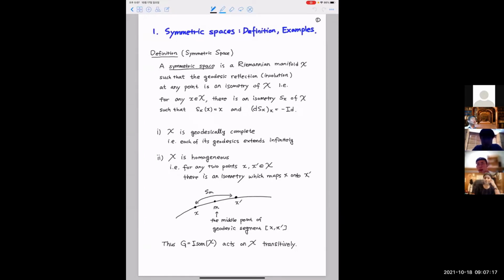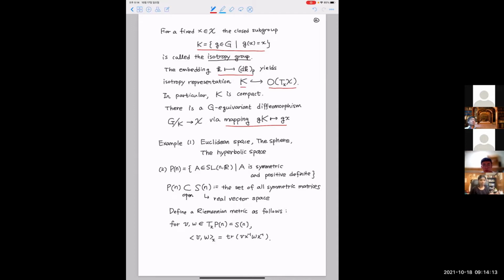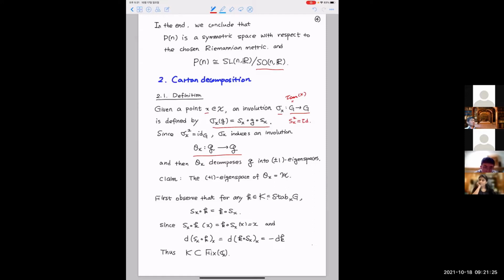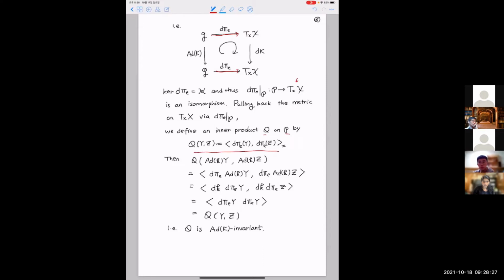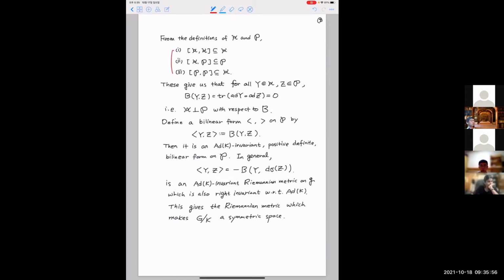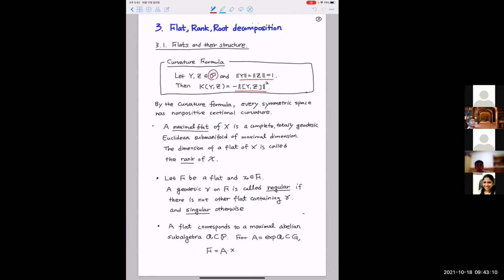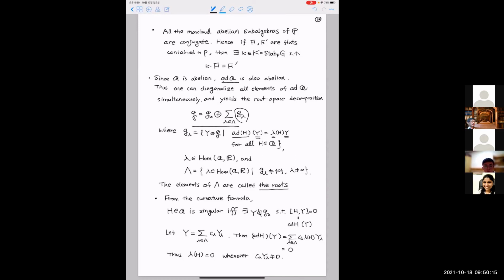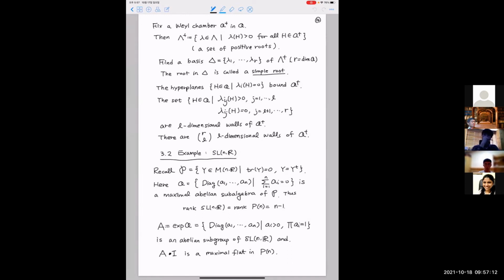3rdJNUKAIST-L1_SKim1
by Sungwoon Kim Lecture 1 Oct. 18th 9:00AM